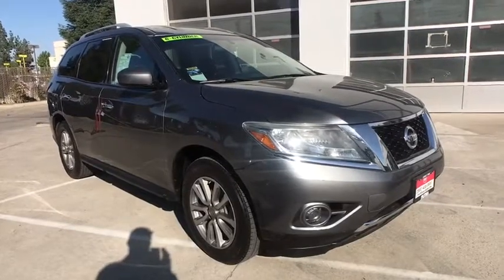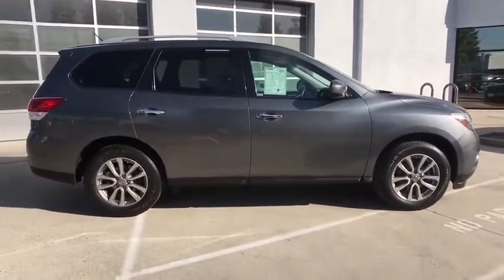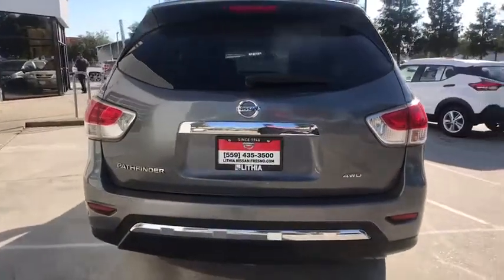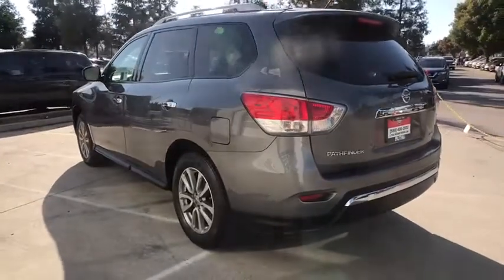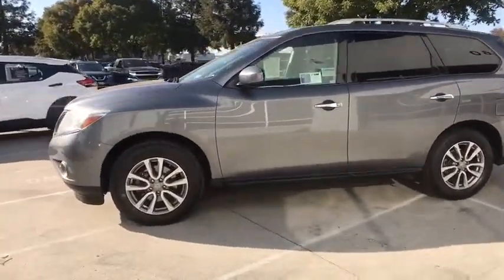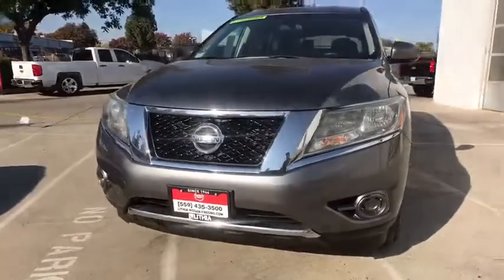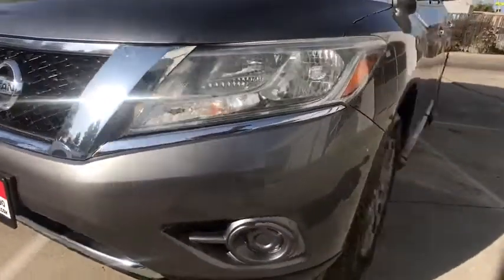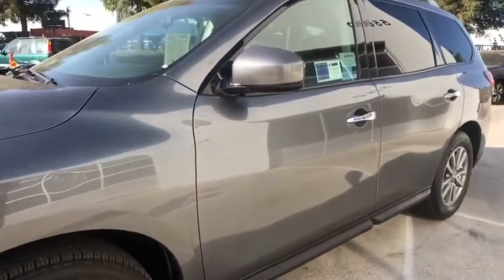2016 Nissan Pathfinder Fresno, Bakersfield, Modesto, Stockton, Central California GC638636NRC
GUN METALLIC Used 2016 Nissan Pathfinder available in Fresno, California at Lithia Nissan of Fresno. Servicing the Bakersfield, Modesto, Stockton, Central California area.
2016 Nissan Pathfinder 4WD 4dr S - Stock#: GC638636NRC - VIN#: 5N1AR2MM1GC638636

CARFAX 1-Owner, Nissan Certified, LOW MILES - 40,587! FUEL EFFICIENT 26 MPG Hwy/19 MPG City! Third Row Seat, Multi-CD Changer, Dual Zone A/C, Brake Actuated Limited Slip Differential, iPod/MP3 Input, Aluminum Wheels, 4x4 SEE MORE! KEY FEATURES INCLUDE: Third Row Seat, 4x4, Rear Air, iPod/MP3 Input, Multi-CD Changer, Aluminum Wheels, Dual Zone A/C, Brake Actuated Limited Slip Differential Rear Spoiler, MP3 Player, Keyless Entry, Privacy Glass, Steering Wheel Controls. Nissan S with GUN METALLIC exterior and Charcoal interior features a V6 Cylinder Engine with 260 HP at 6400 RPM*. EXPERTS CONCLUDE: Great Gas Mileage: 26 MPG Hwy. BUY WITH CONFIDENCE: CARFAX 1-Owner AutoCheck One Owner 7-year/100,000-Mile Limited Warranty, Inspection completed by Nissan technicians, and factory-authorized parts are used when necessary. 24-Hour Roadside Assistance and Towing Assistance, includes rental car reimbursement, Some of our pre-owned vehicles may have unrepaired safety recalls. Check vinrcl.safercar.gov/vin/, Rental Car, CARFAX Vehicle History Report, along with the CarFax 3-year Buy Back Guarantee, SiriusXM Satellite Radio with 3-month trial subscription, Certified warranty is honored at any Nissan dealer nationwide, Certified warranty is transferable when sold from one private party to another MORE ABOUT US: Lithia Nissan of Fresno sells new and used Nissan cars, Nissan trucks & Nissan SUVs in Fresno, CA. We have a strong and committed sales staff with many years of experience satisfying our customers' needs. Feel free to browse our inventory online, request more information about vehicles, set up a test drive or inquire about financing! Pricing analysis performed on 10/18/2019. Horsepower calculations based on trim engine configuration. Fuel economy calculations based on original manufacturer data for trim engine configuration. Please confirm the accuracy of the included equipment by calling us prior to purchase.